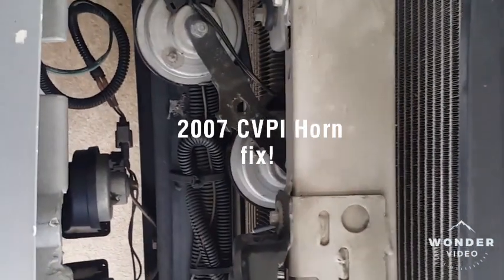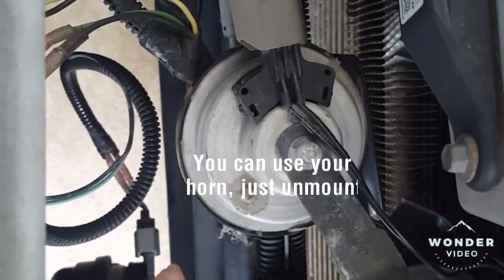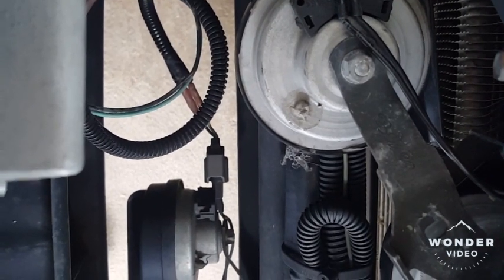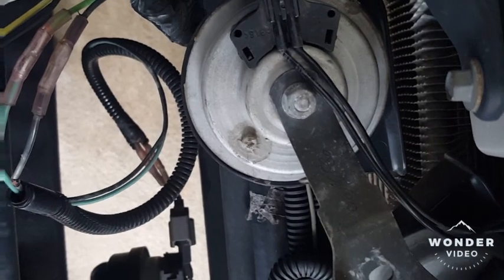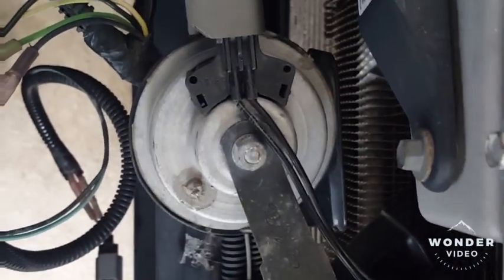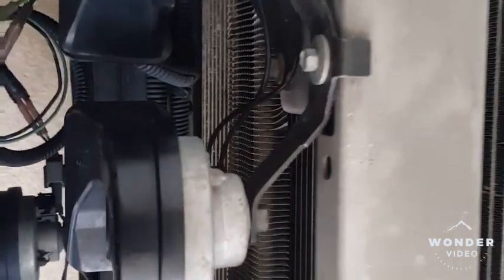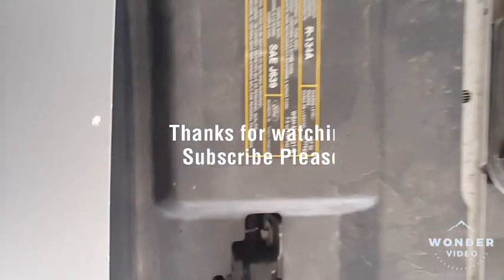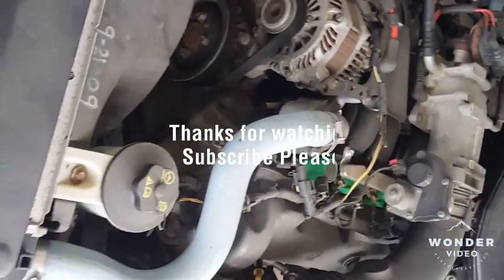Ford Crown Victoria Horn Fix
2007 Ford Crown Victoria Horn Fix. Police Interceptor CVPI.

Second horn harness above original harness that still has all of its functionality.

Good luck! Hopefully this works for you!